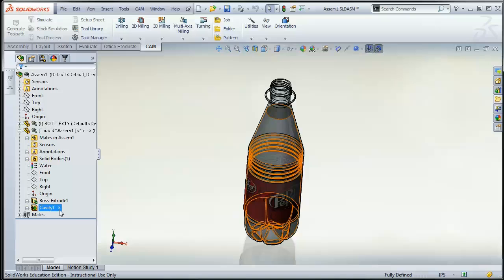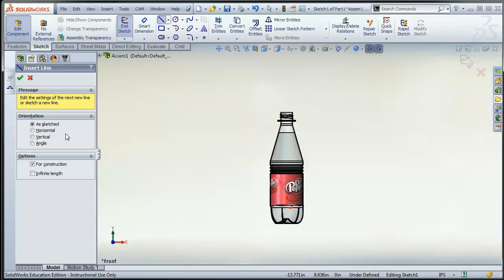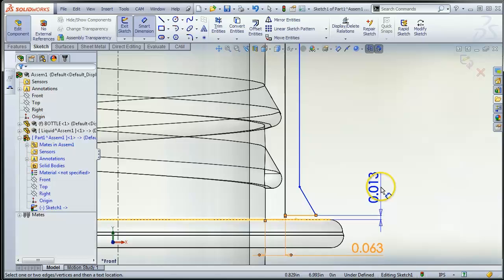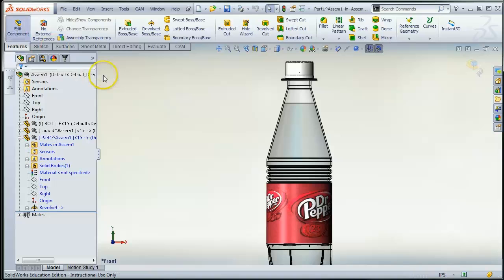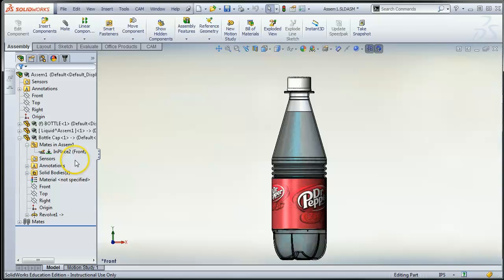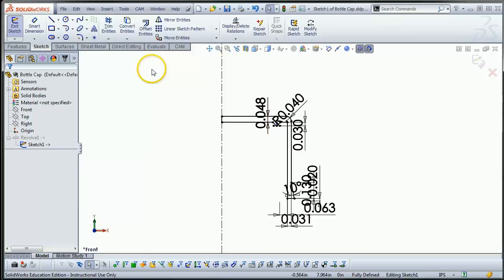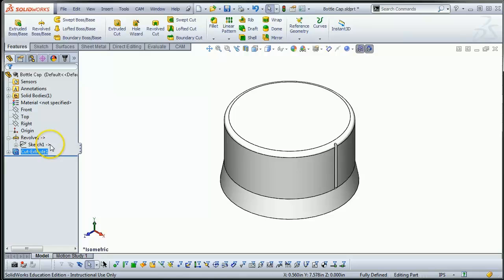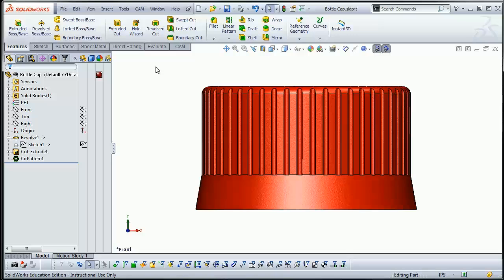20140326 Bottle Lecture 2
Sketch Pictures, Surfacing, Decals, and Rendering